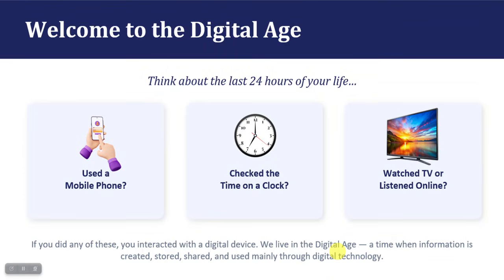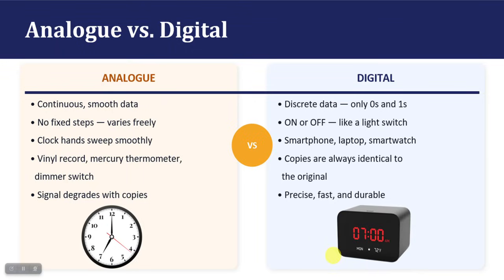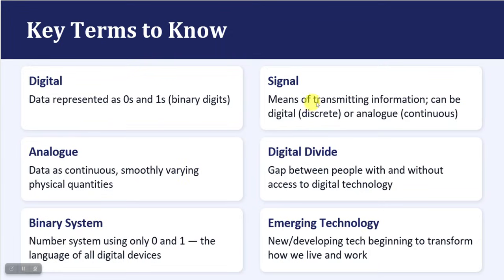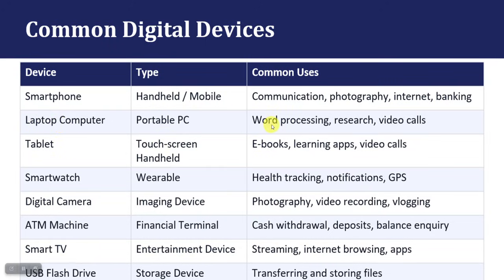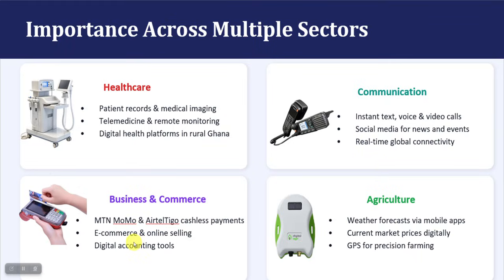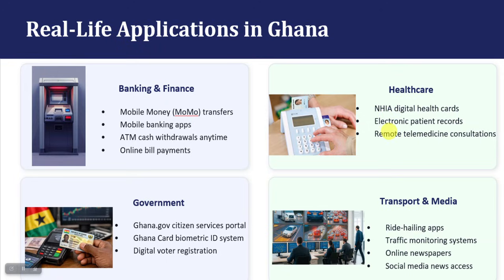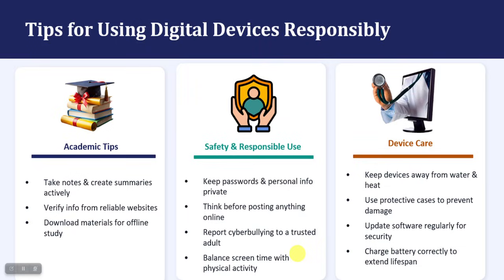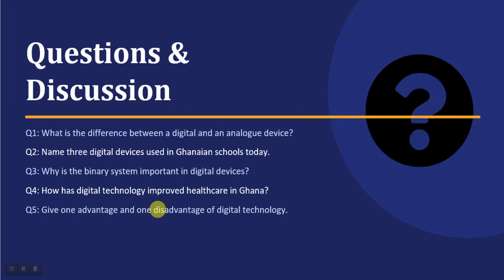Lesson on digital devices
A lesson tutorial made on the topic "Importance of Digital Devices" for SHS 1 as practice in our course of study.